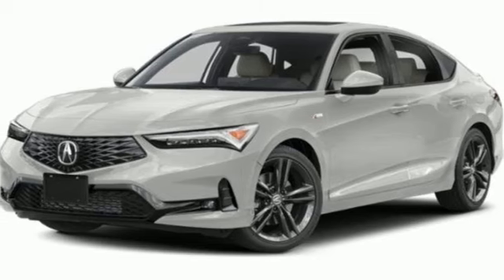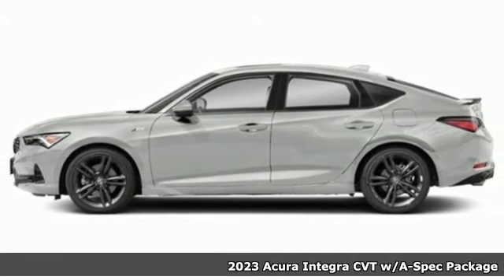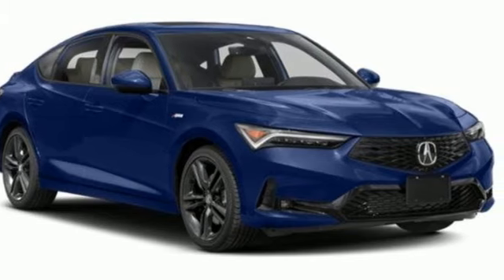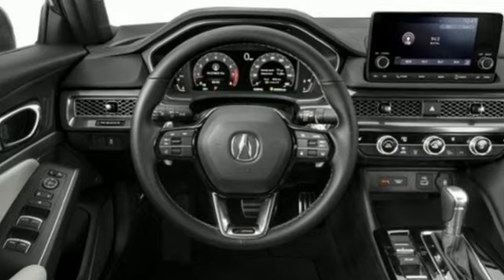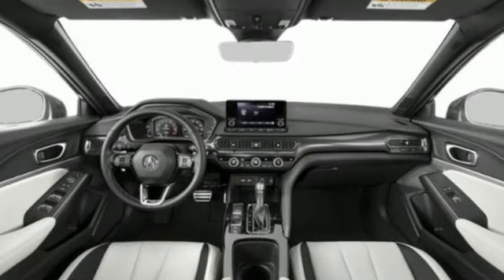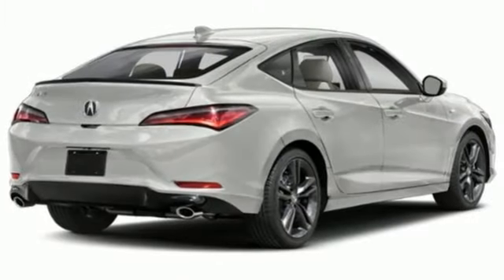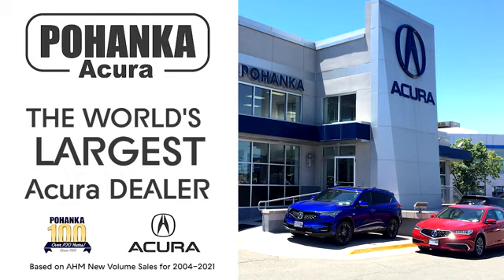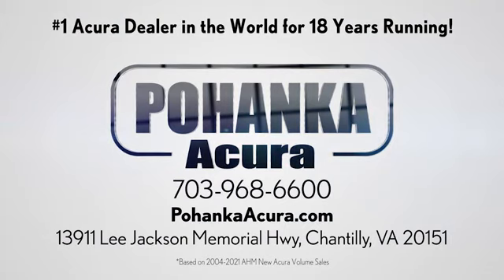New 2023 Acura Integra Falls Church VA Acura Washington-DC, DC PA015866 - SOLD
Year: 2023
Make: Acura
Model: Integra
Trim: A-Spec Package
Engine: 1.5L I4 DOHC 16V
Transmission: CVT
Color: White
Interior: Red
Stock #: PA015866
VIN: 19UDE4H35PA015866
Platinum White Pearl 2023 Acura Integra A-Spec Package FWD CVTbrbrRecent Arrival! 29/36 City/Highway MPGbrbrbrWe make every effort to provide accurate information but please verify options and price with management before purchasing. All vehicles are subject to prior sale. All financing is subject to approved credit. Dealer installed options are additional. Stock photo colors, options and trim levels may vary. Not responsible for typographical errors. Published prices subject to change without notice to correct errors and omissions or in the event of inventory fluctuations. Vehicle offers/prices & internet price quotes valid for 48 hours from initial posting date, subject to change by dealer/manufacturer without notice. Vehicles may be in transit to dealer. Vehicle photos may not match exact vehicle. Please call to confirm availability status. All prices exclude taxes, title, license, and dealer processing fee of $899.00. Government 5-Star Safety Ratings are part of the National Highway Traffic Safety Administrationa€TMs (NHTSAa€TMs) New Car Assessment Program. For additional information on the 5-Star Safety Ratings program, please Based on model year EPA mileage ratings. Use for comparison purposes only. Your mileage will vary depending on driving conditions, how you drive and maintain your vehicle, battery pack age/condition, and other factors. Worlda€TMs Largest Acura Dealer based on 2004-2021 AHM New Acura Volume Sales."

Address:
13911 Lee Jackson Highway